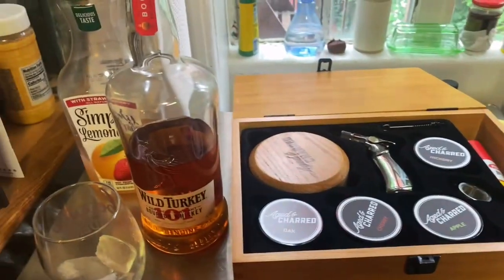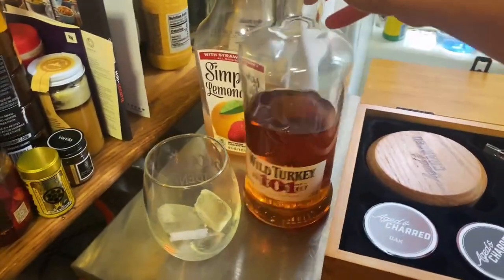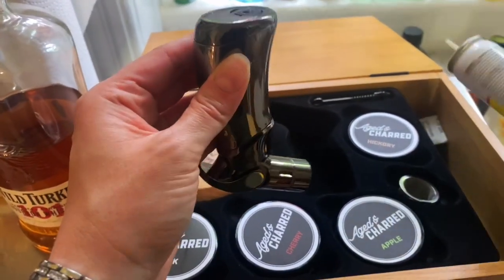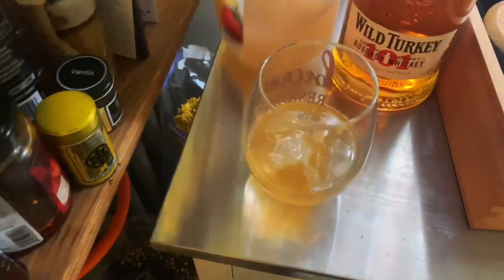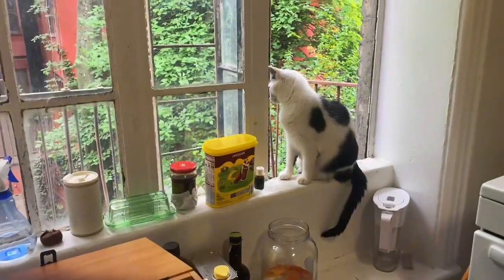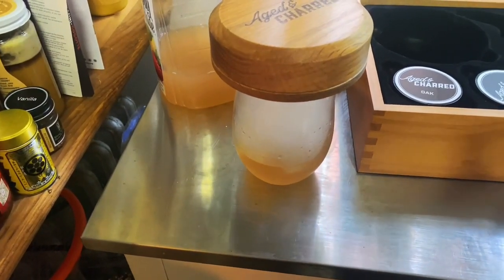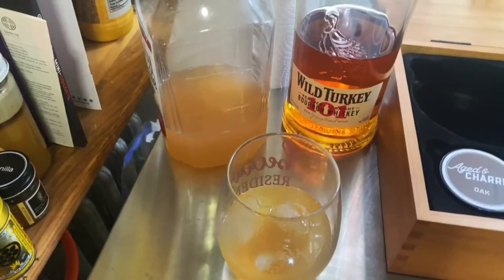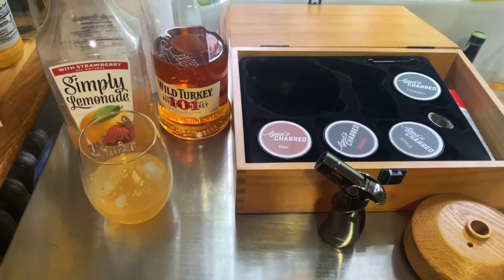Two-Ingredient idea demo using the cocktail smoking kit